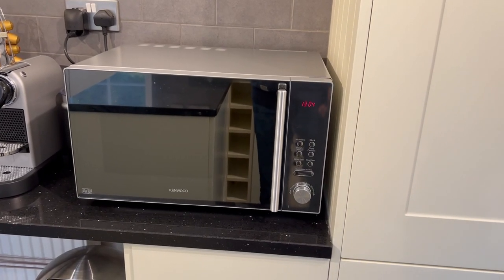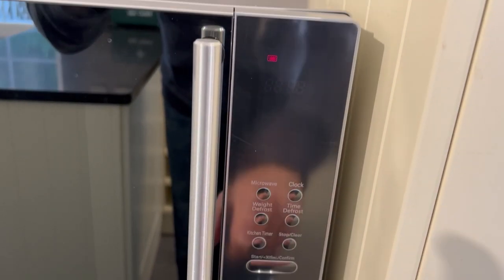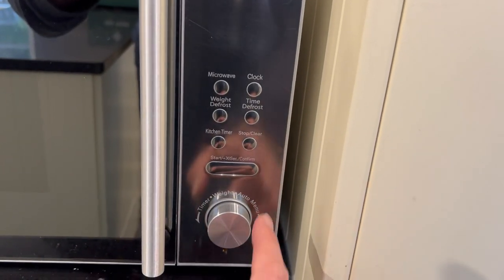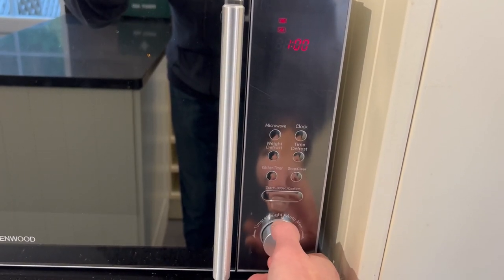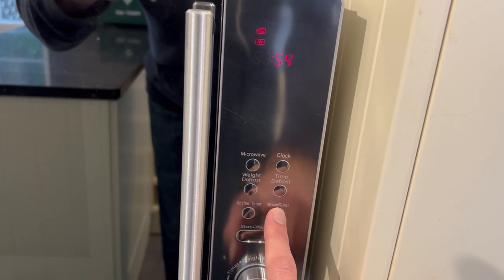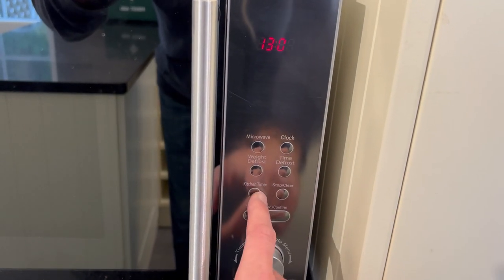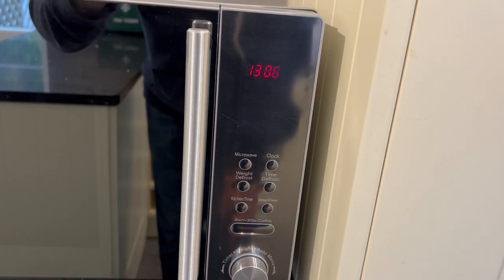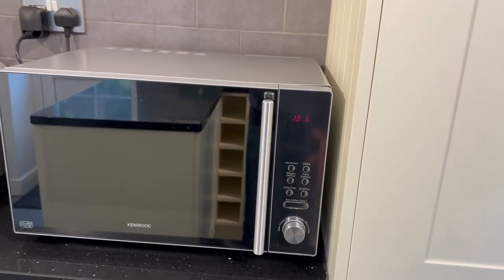Treetops House - How to use the 900W Kenwood Microwave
This video is explains how to use the  900W Kenwood Microwave at Treetops House.